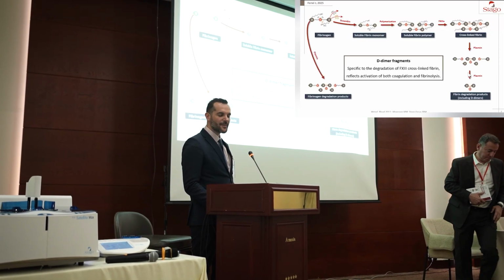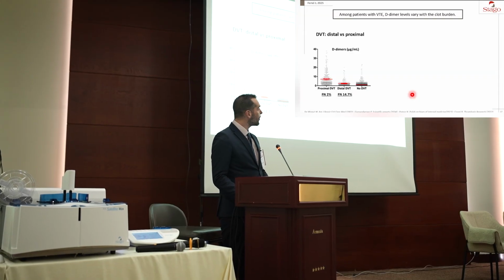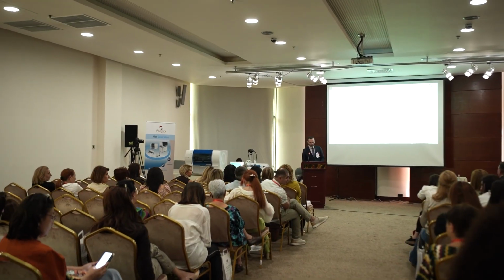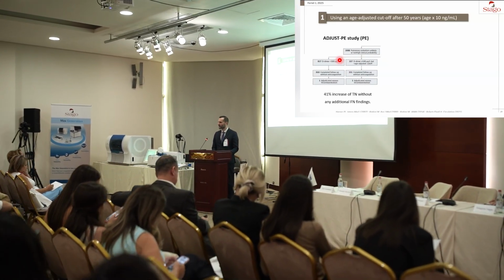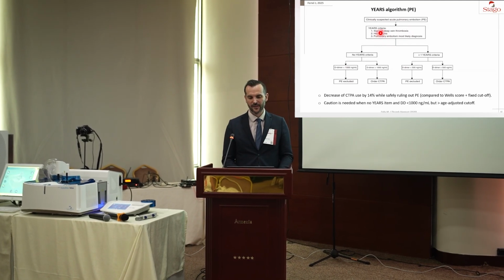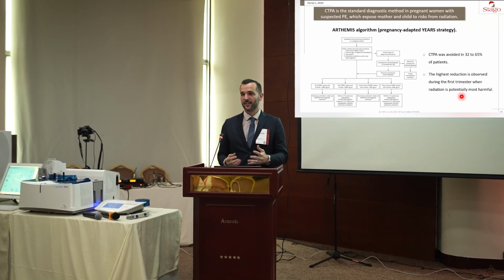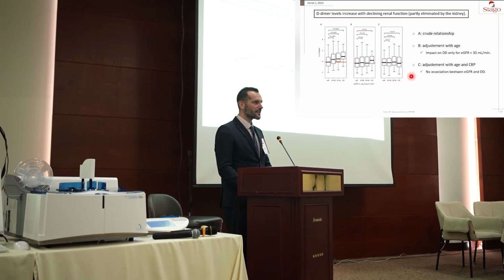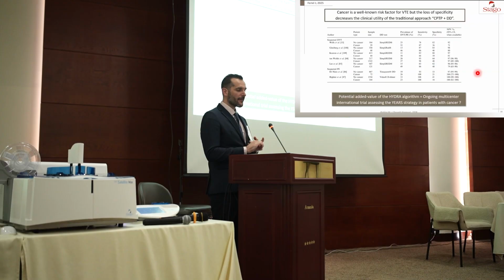Ստագոյի գիտական օր. Գիտական նորարարություն հեմոստազի ոլորտում» ՇՄԶ կրեդիտավորված կոնֆերանս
Ժոֆրե Ֆերիել
«D-դիմեր․ հին մարկեր, որը դժվար է կիրառել առօրյայում»
Joffrey Feriel; D-dimer: an old marker tricky to use in daily practice